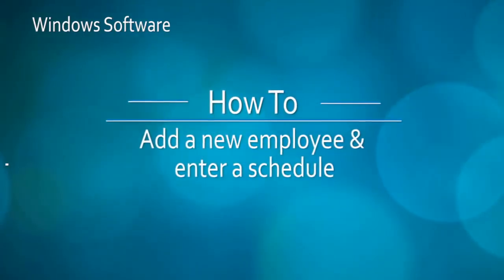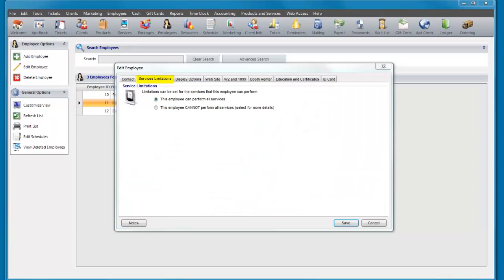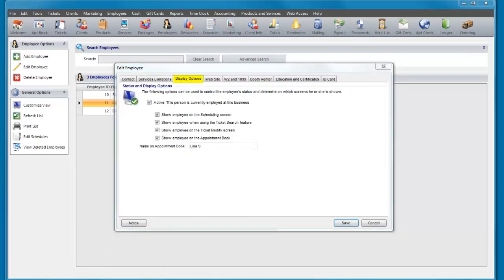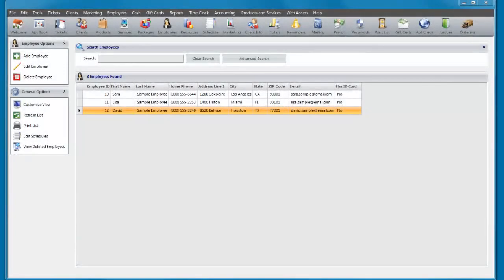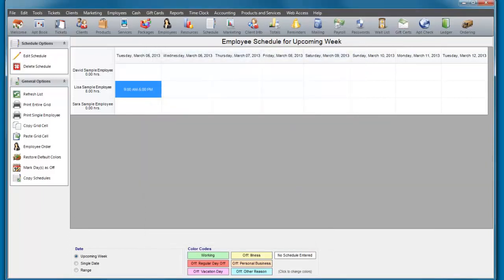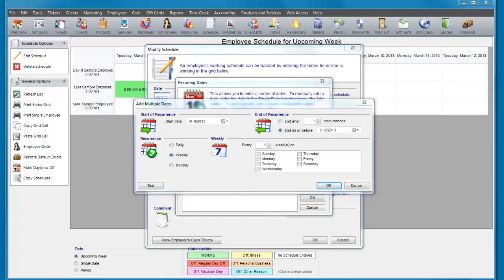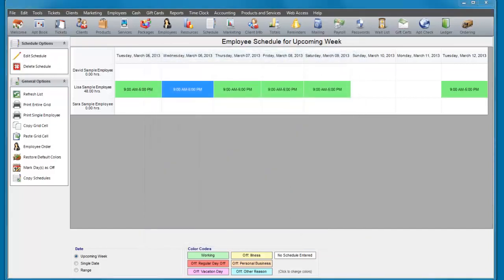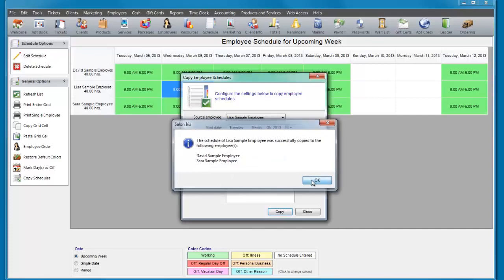Adding a new employee and entering a schedule